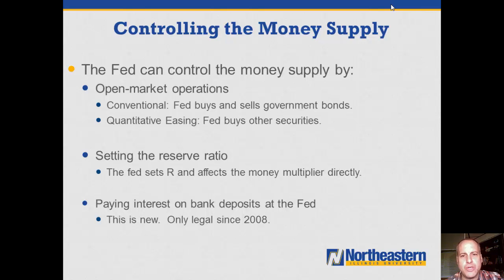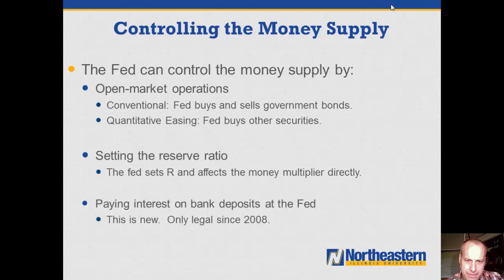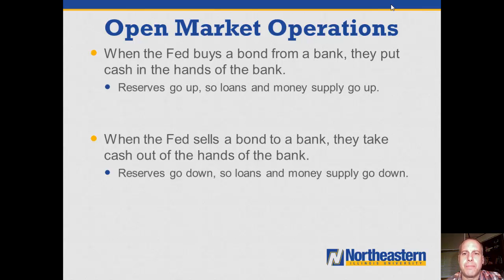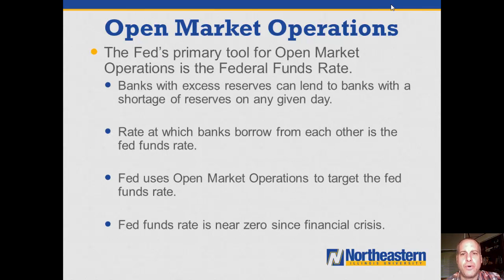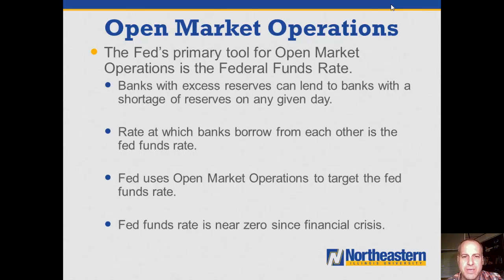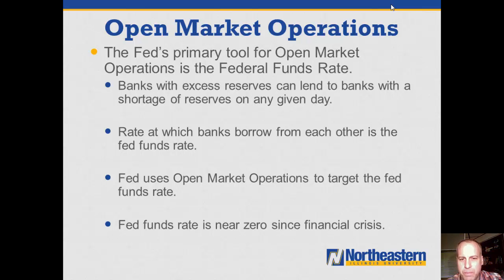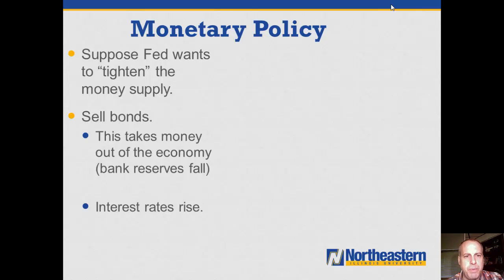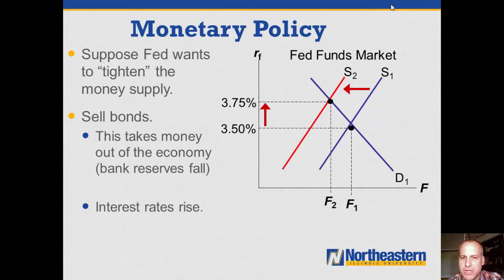NEIU ECON Lecture Series 29 (Part 4): Open Market Operations